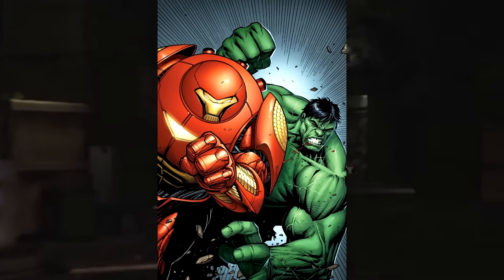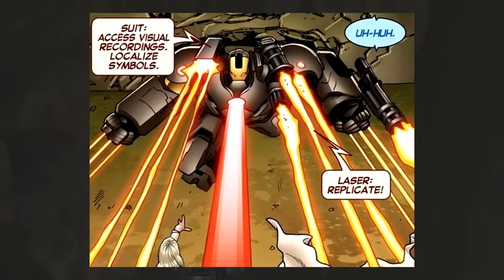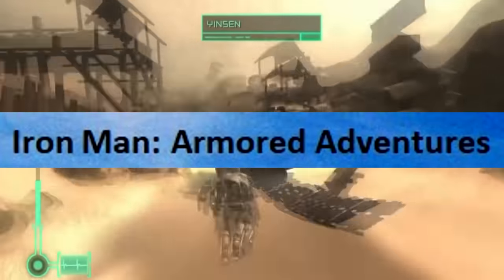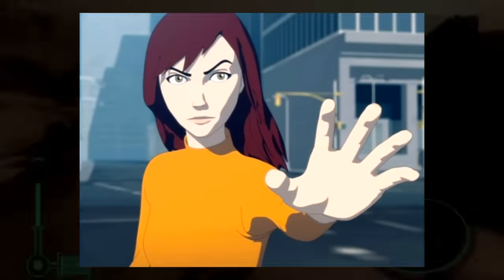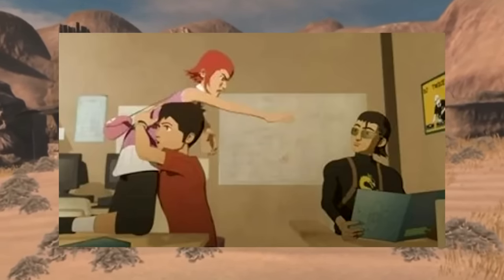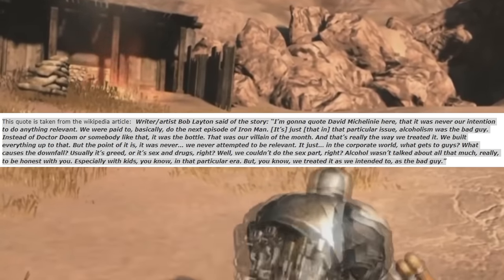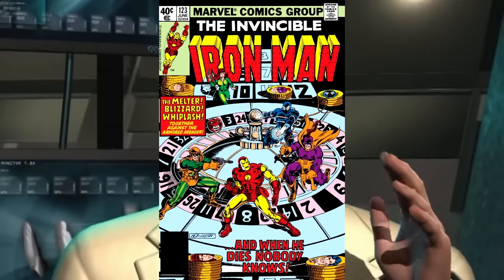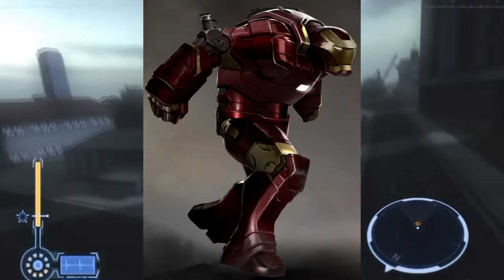The Iron Man Iceberg Explained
I am Iron Man. (Not really, I'm actually Pigpen)

Background footage
- Iron Man the Video Game (RabidRetrospectGames)
- Iron Man 2 the Video Game (RabidRetrospectGames)
- Square Enix's Avengers (Gamer's Little Playground)
- Marvel Ultimate Alliance (Gamer's Little Playground)
- Marvel Ultimate Alliance 2 (Gamer's Little Playground)

Articles and videos about entries
- Comic Drake's video on Superior Iron Man

- article about Armored Adventures Season 3

- article about Iron Man joining the Guardians

- article about the Wakanda Hulkbuster

- Comic Drake's video on the Hulkbuster, Thorbuster, Pheonix-buster, etc

- Nerdsync's video on Iron Man's nose armor

- interview with Tom Tataranowicz about Iron Man TAS

- Casey Holtz's blog about his work on the cancelled Activision game

- article about Dwayne McDuffie's scrapped Killing Machine pitch

- DopeSpill Comics' video about Iron Destroyer

- Comics Explained's video on the Ultronbuster

- Casually Comics' video on Scarecrow

- Comic Drake's videos on Ironheart

- article about the cancelled Avalanche Studios game

- ItsSuperEffective's video on Iron Lad

- Iron Man gameplay in Tony Hawk's Underground

- Supervoid Cinema's video on cancelled Iron Man films

- article about the cancelled 80s Iron Man cartoon

- Owen likes Comics' video on Heroes Reborn

- Comic Drake's video on Guardians of the Galaxy members

- article about Iron Man's nose armor

- article about the alien War Machine armor

- article about Iron Man becoming King of Camelot

- interview with Christofer Sundberg about the cancelled Iron Man game

- Comic Drake's video on heroes who've owned an Iron Man armor (Black Widow, Alpha Team, Jessica Jones, Luke Cage, etc)

- article about the Chinese Iron Man 3 cut

0:00 - Intro
1:10 - Tier I: Stark Industries
48:20 - Commercial Break 1
49:00 - Tier II: Hammer Industries
1:35:22 - Commercial Break 2
1:36:03 - Tier III: Ten Rings
2:13:02 - Commercial Break 3
2:13:28 - Tier IV: Iron Legion
2:46:28 - Commercial Break 4
2:47:08 - Tier V: The Illuminati
3:15:09 - Outro